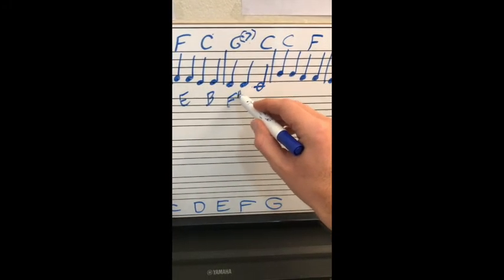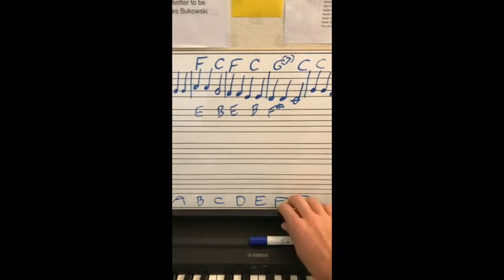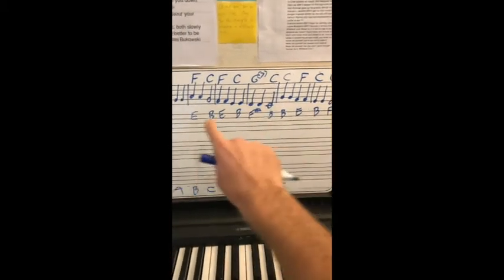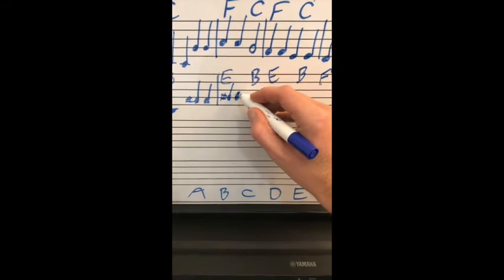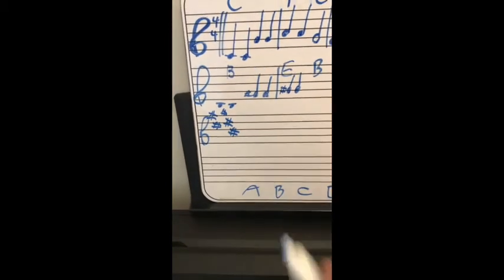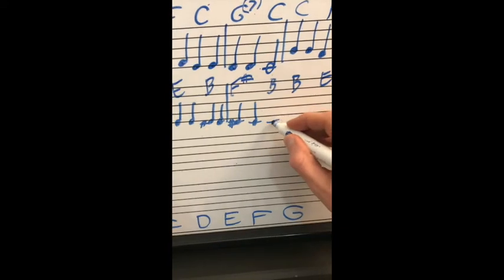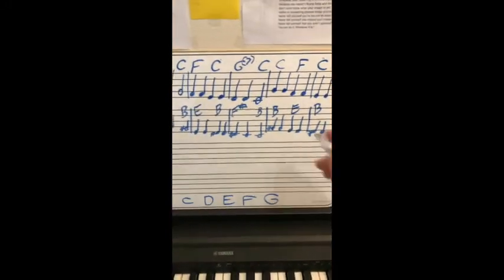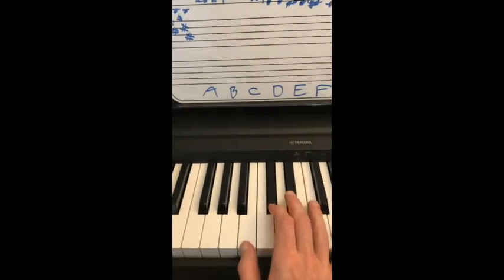TRANSPOSE MUSIC WITHOUT STRUGGLE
This is my free Music Theory course. It starts with beginner basics, and goes up to intermediate level with the 7 modes of the major scale. These are topics I was always discussing with students, so I decided to organize them all into a step-by-step course. It's especially aimed at songwriters and composers, as I'm both of those myself.

Transposition is the process of moving a piece of music from one key to another. You play the same piece of music in a new key by transfering over the scale/interval/chord relationships. Ex: if you play a V - I chord progression in your starting key, you'll do the same in the new key.